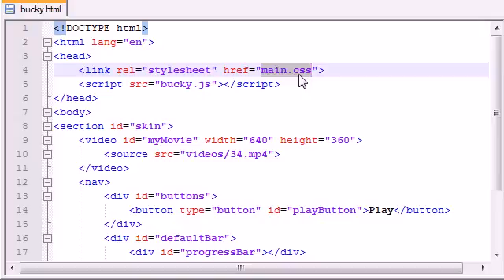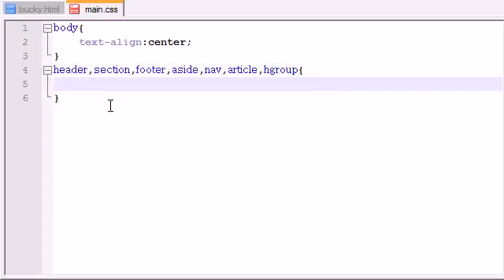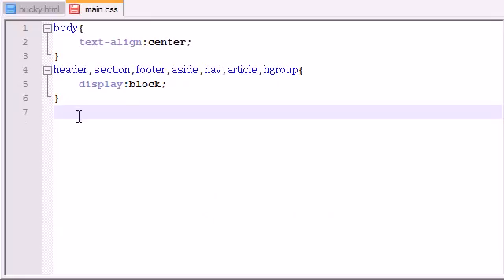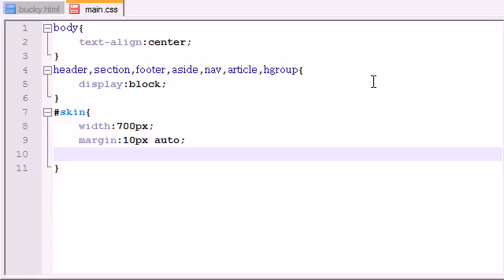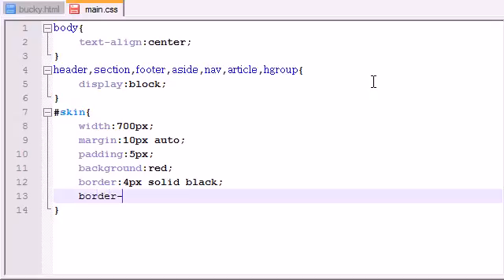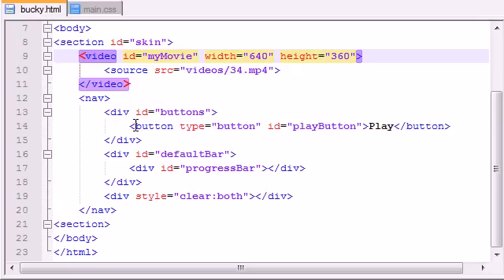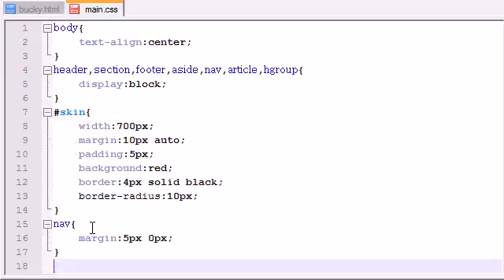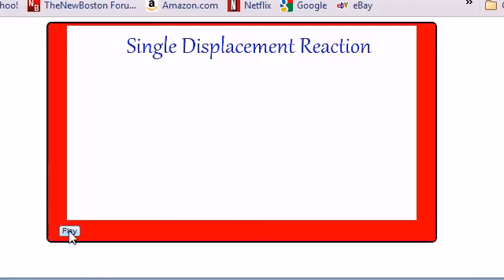HTML5 Tutorial 29 Making Your Skin Look Pretty! YouTube 360p